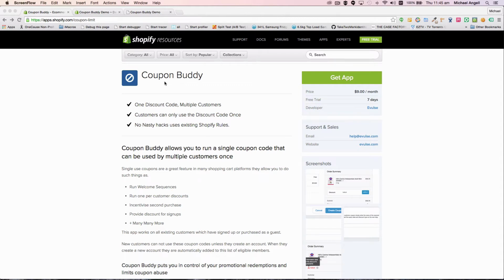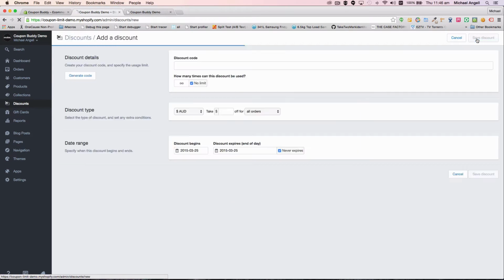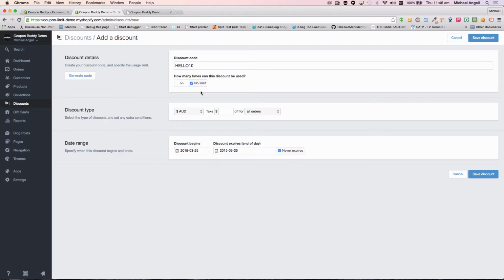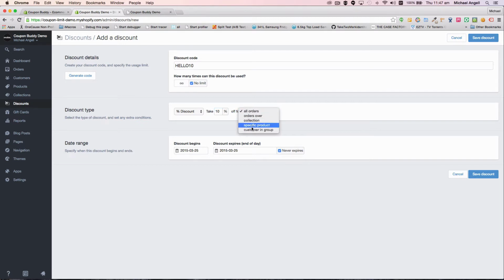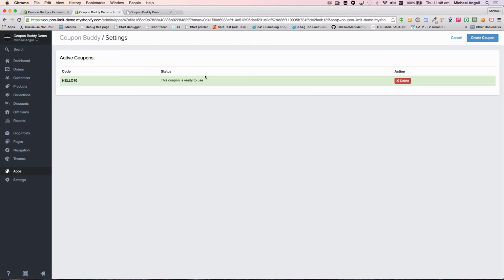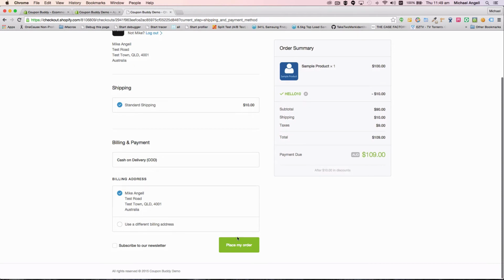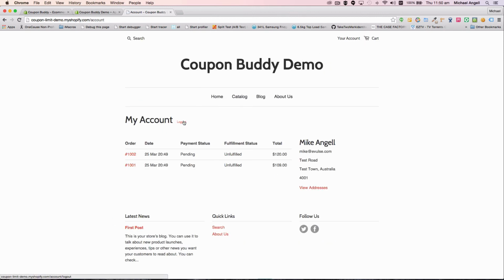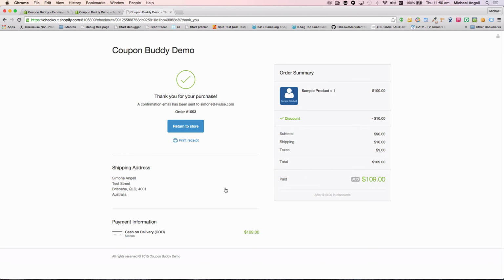Coupon Buddy App for Shopify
Demonstration of the Coupon Buddy App for Shopify developed by Evulse